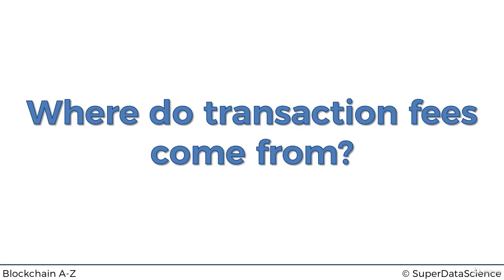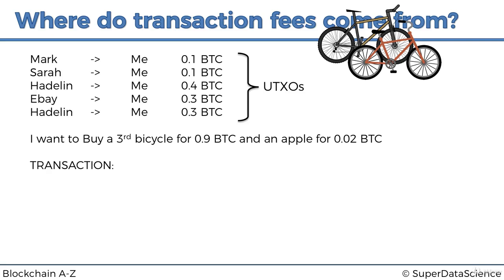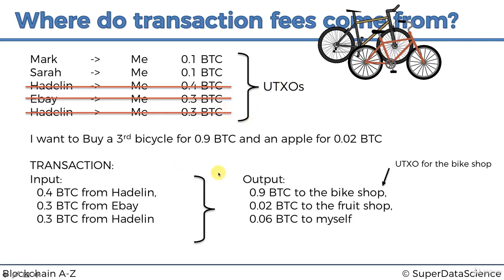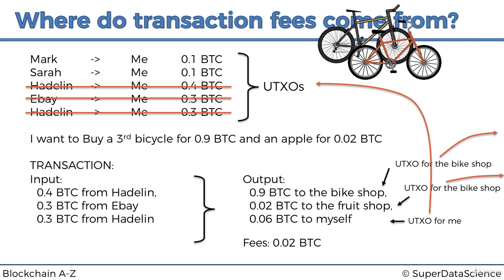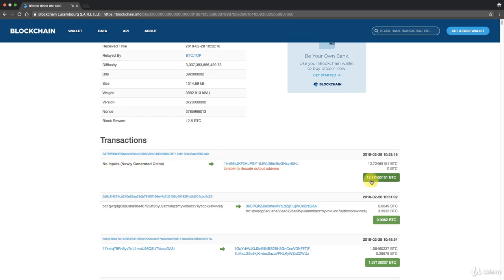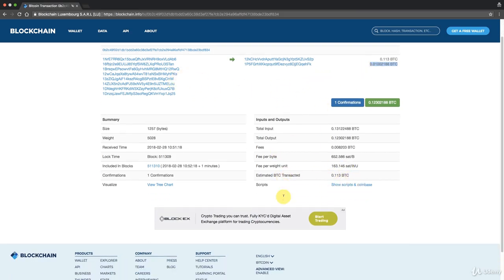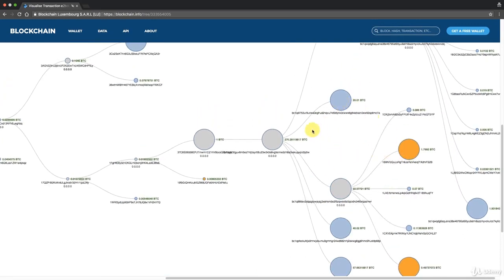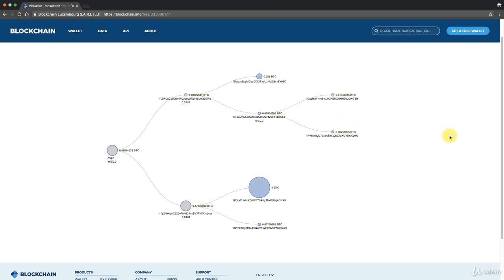048 Where do transaction fees come from